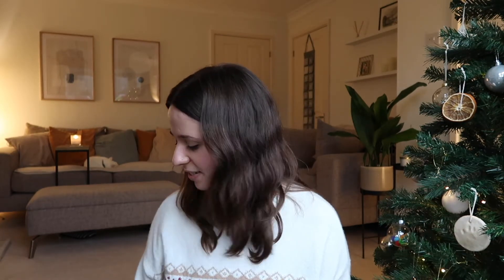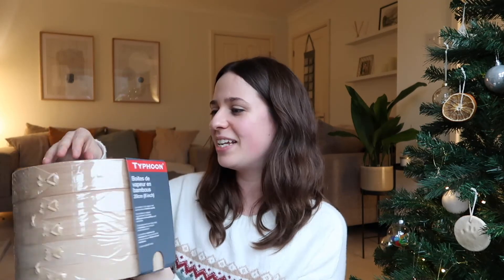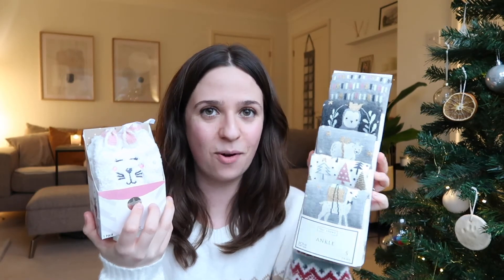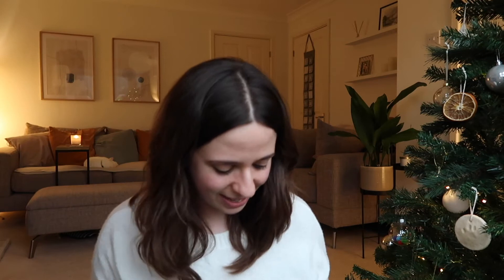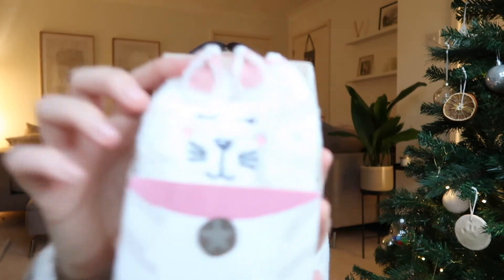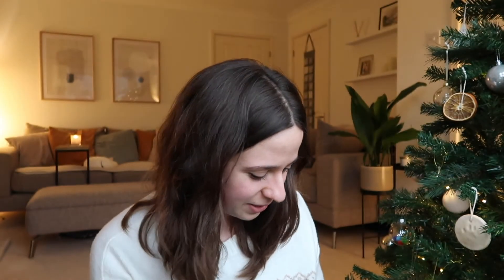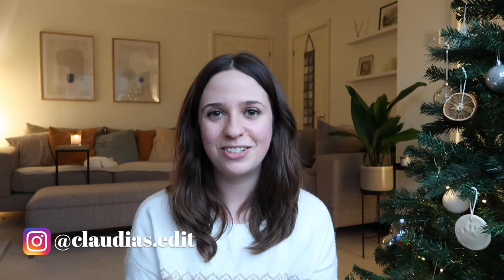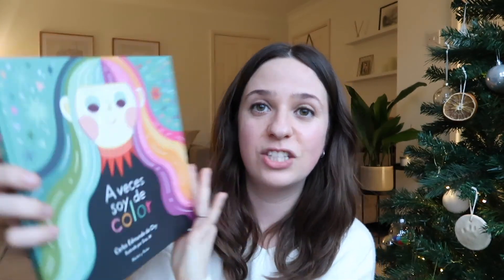What I Got for Christmas 2020 (UK Haul) | Claudia's Edit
In this video I show you what I got for Christmas 2020 (Haul UK). I hope you like my what I got for Christmas UK version!

00:00 Intro
00:38 Cookbook
01:00 Cooking Accessories
01:30 Water bottle
01:59 Handbag
02:15 Purses
02:54 Chocolate
03:00 Perfume
03:14 Socks
03:58 Book
04:32 Towelling Robe
04:55 Life Update
05:24 My Cat!